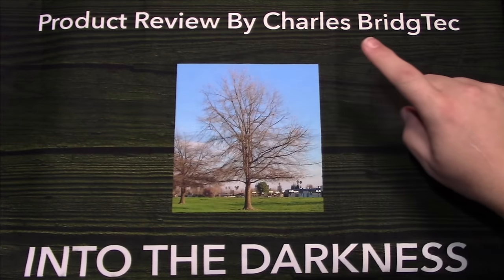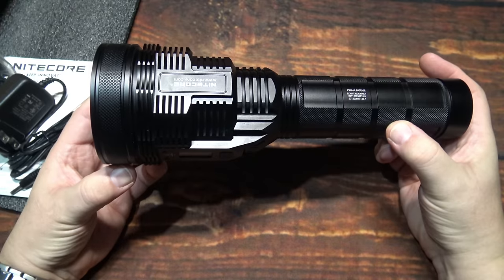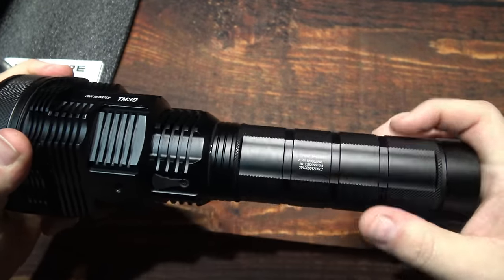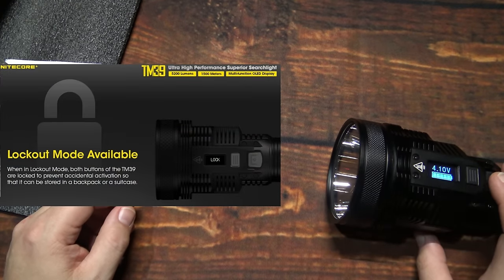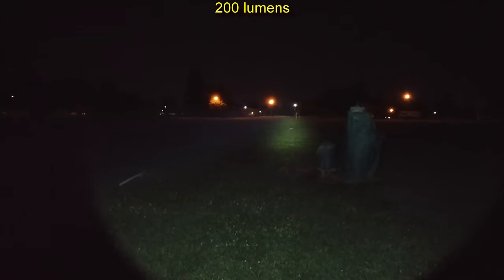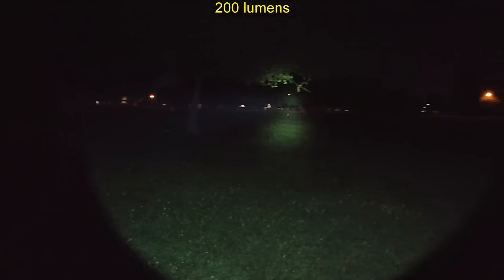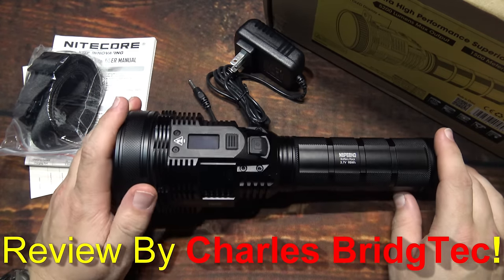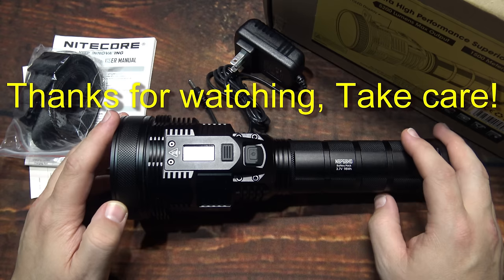Nitecore TM39 Flashlight Kit Review!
Here is the all new/brand new TM39 flashlight kit from Nitecore! This is a mega thrower. This uses a all new OLED display which is crystal clear that can be viewed and any lighting conditions. The NBP68HD power pack provides all the power you need to run this for extended runtimes. The Luminus SBT-90 Gen. 2 is incredible. The beam clearly out throws my testing area easily. The TM39 beam performance is incredible. Build quality is top notch, this is now my new favorite dedicated thrower passing my TM38 previous favorite. This also available as a TM39 Lite version as well. This is truly a nice step up with 5200 lumens on turbo which is insane amount of light for a thrower.